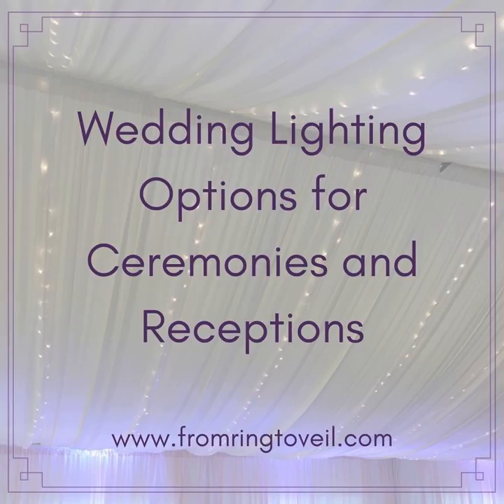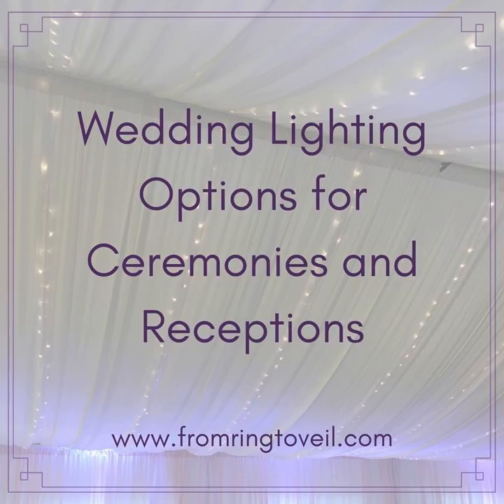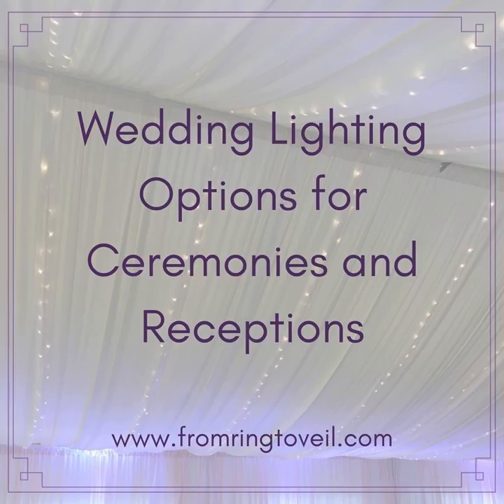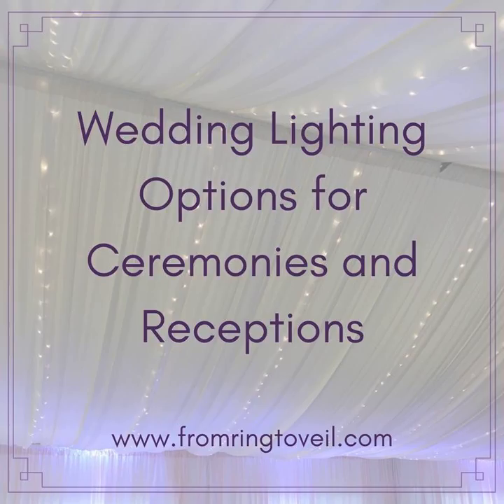#122 - Wedding Lighting Options for Ceremonies and Receptions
Wedding Lighting Options for Ceremonies and Receptions - Episode #122 Marie Kubin is the CEO of the nationwide rental company,&nbsp;Rent My Wedding. In efforts to cut costs on her own wedding, she was led to something called bride-sharing.&nbsp;&nbsp; She's here to provide us with some expert advice on wedding lighting options for ceremonies and receptions.

 She tells us about her journey.

 What unique options are available for ceremonies?

 Unique options for receptions?

 Custom gobos? Ie. Hand lettering to match the wedding suite.

 Spotlights, what can you spotlight, what do you suggest?

 Trends? What are you seeing done lately?

 Rent My Wedding

 Segment/Addendum

 Email from local vendor&nbsp;Cynthia Kuni, Harpist giving us some more info after listening to&nbsp;Episode 56 on hidden fees&nbsp;

    Late weddings (more the 15 minutes late).The only ambiguous cost I have ever had to charge is the "late wedding" fee. My contract does state that late weddings will incur a fee after a grace period, but the length of the "overtime" can vary so much. Without a possible extra fee hanging over them, many brides will linger in their dressing rooms while their poor harpist performs a full hour long recital instead of what was supposed to be 20 minutes of a prelude. I&nbsp;hate&nbsp;charging for late weddings (I have to bill them after the fact - very uncomfortable), but I found many years ago that it was necessary to motivate clients to honor the value of my performance, so to speak, and step on out!

     Travel. Many harpists charge travel fees. Personally, I will drive about 50 miles without charging a fee, but I always charge for travel that involves a ferry ride. (Puget Sound Ferry System.) I need to be at least one ferry early to make sure I am not late, and the whole commute is extremely long when a ferry is involved.

     Special music. Most wedding harpists have a very large repertoire to choose from. But the world of popular music is constantly changing and we often find a bride wants a particular song for her wedding that we must learn. I try to offer one or two special requests (depending on how many weddings I have in that month) free of charge. But similar to the "late wedding" issue, I found that without a fee people will demand quite a lot. Who can blame them?&nbsp; So for me, I charge on a case by case basis and am as generous as I can be. The important thing is that the fee is stated clearly in my contract and I don't sign with anyone unless I feel sure we both know what is expected.

     Shelter. The harp is so lovely at an outdoor event, but sun and moisture can be very damaging to the wood and strings of our precious instruments. Harpists differ enormously on whether they will play outside, when (not March! lol), and under what conditions. The hidden cost here is providing shelter, and sometimes a firm flooring, for those of us who do play outdoors but are not willing to risk harm to our harps. There might be damp, soft, or uneven ground, which can damage the wood and which interferes with the balance of the harp when it is being played. Sunlight damages gut harp strings, and even a light mist (whether from the sky or a nearby fountain) is disastrous to the harp's wood. I have played on shady patios and gazebos, and I have also had clients build platforms, rent canopies, or make sun shelters for the harp.

     Accompanying a soloist. This is a similar cost to "special music requests," with the added expense of at least one rehearsal, chez Moi, with the soloist. I don't charge a lot for this, but I insist on rehearsal.

     Attendance at the wedding rehearsal. Very few brides opt to have me play at their rehearsal. If I don't have to drive too far and if I'm free, I will sometimes volunteer to attend the rehearsal for free. I enjoy doing so when I can manage it.&nbsp; But obviously,&nbsp; live harp music for rehearsal = $.

     "Hourly" rates. This is THE biggest misconception about harpist fees that I encounter.&nbsp; "We will need you for about 2 hours? What will that cost?" I cannot speak for other harpists, but I have a flat rate for wedding&nbsp;ceremonies, regardless of the length of time. Apart from the aforementioned "late wedding" fee, I provide pretty much the same amount of music for every wedding. If your ceremony is 10 minutes or an hour long, I am still providing the same service, just with more or less sitting pretty in between harp elements. The confusion is increased by the fact that many people would like 20 or 30 minutes of "cocktail" music after the ceremony, and for that, I bill on a separate scale: my hourly background music fee (in 15-minute increments), is added to the ceremony fee. I tell brides to consider it this way: the ceremony music is a completely different kind of product you are purchasing, drawing on my experience and expertise to play well under extreme pressure while keeping an eye on moving bodies and adjusting...